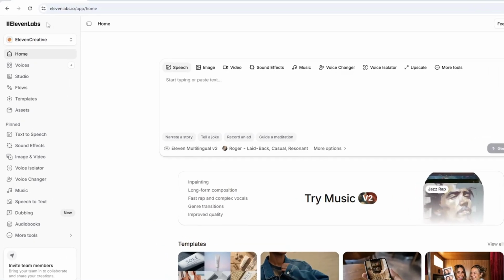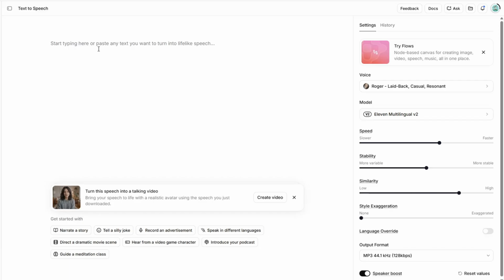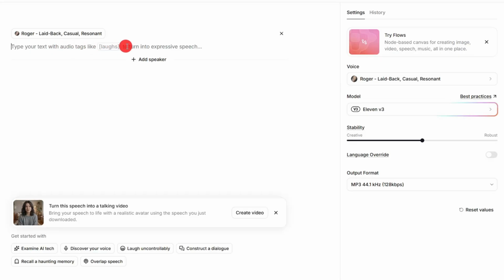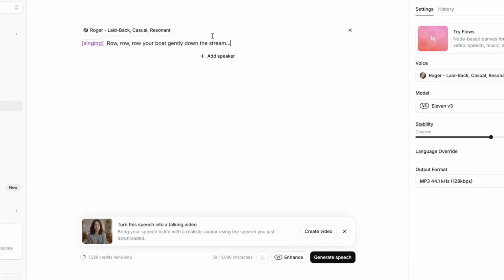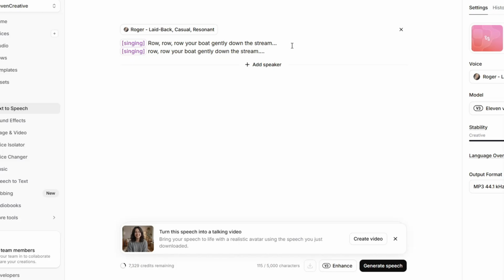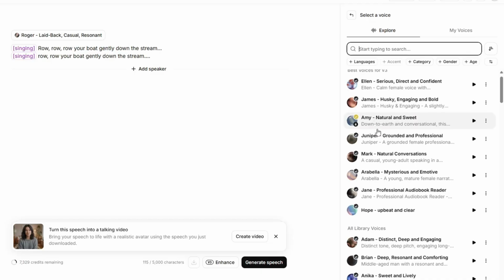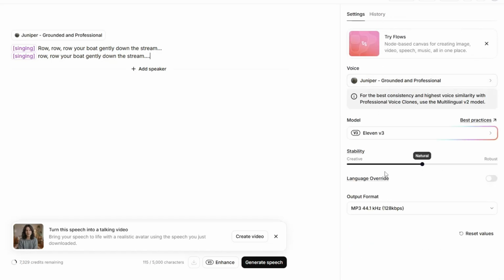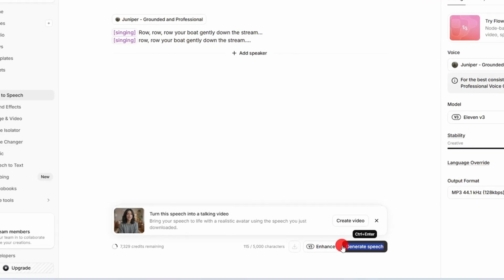How To Make A Singing Voice In Elevenlabs Text-To-Speech V3 (Step By Step)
Learn how to make a singing voice in ElevenLabs Text-To-Speech V3 with this complete tutorial. Whether you're a musician, content creator, or AI enthusiast, this guide will show you how to generate expressive, pitch-accurate vocal melodies using ElevenLabs' latest TTS model.